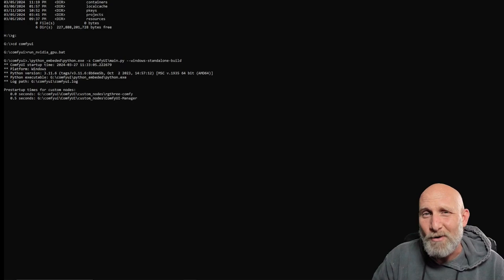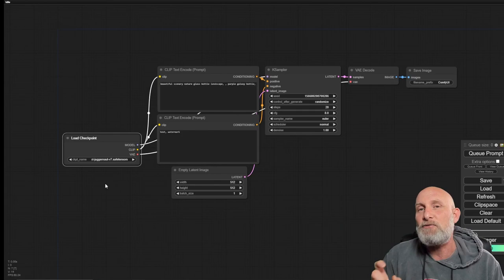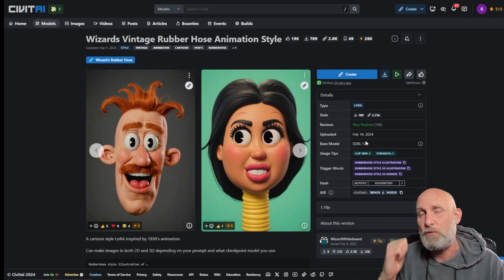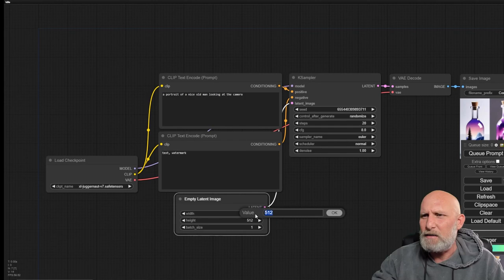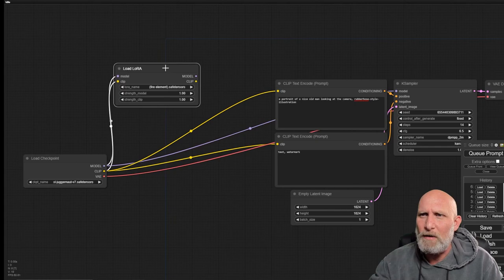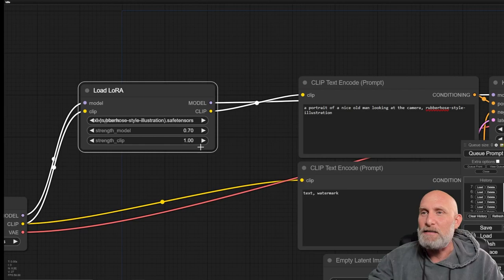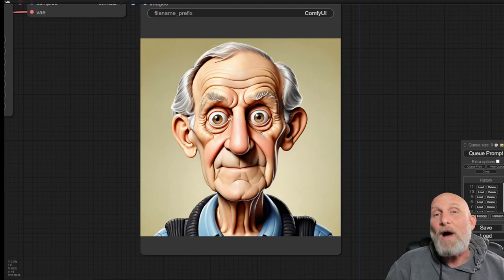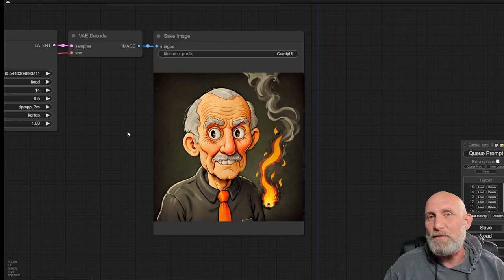ComfyUI: Lora? What the F$@K is LORA? Generate anything with Stable Diffusion. and Oops.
Watch the end to see my unedited green screen... oops 🤪.

In this video we will go over using LORA. This means you will be able to generate anything in your mind and take the stable diffusion workflows to a whole other level. The only thing that limits is imagination!

What is A LORA? Where to find it? How to use it? All that in this short video.

❤ Thank you Sergei Chetvertnykh (Pixabay) for your awesome music ❤

00:00 Intro
01:00 What is LORA?
03:38 Getting ready made LORAs
07:00 Using the LORA file
11:10 LORA's strength
13:05 Using multiple LORAs
15:40 Green screen oops!